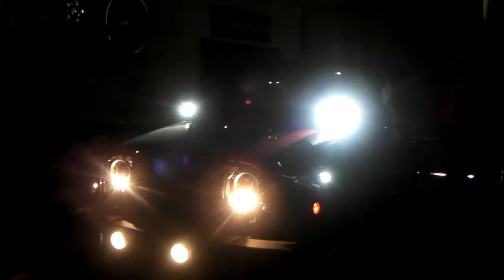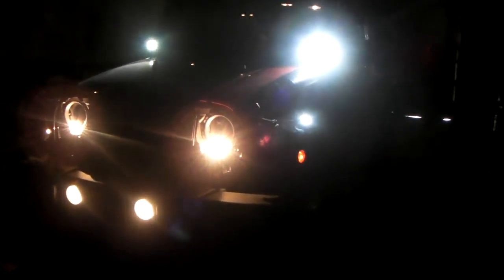Halogen Lights vs LED Lighting there is a big difference call today for your next set!